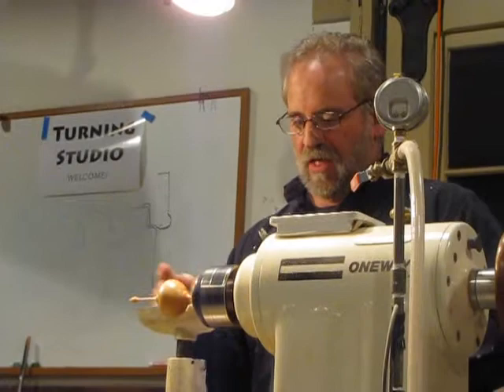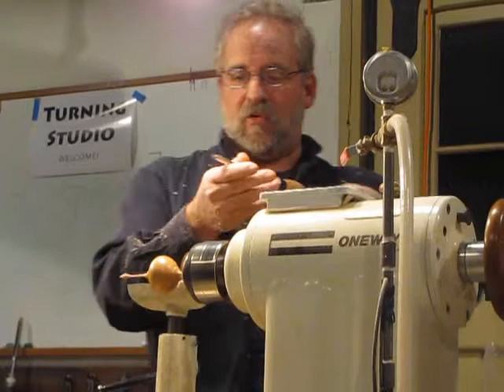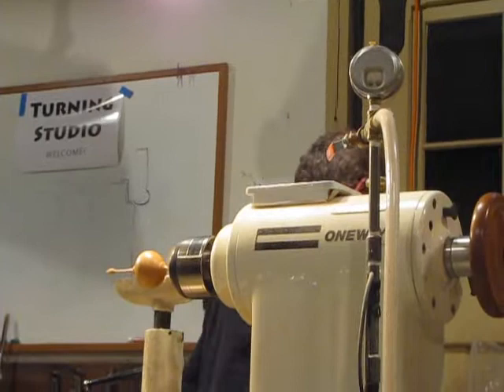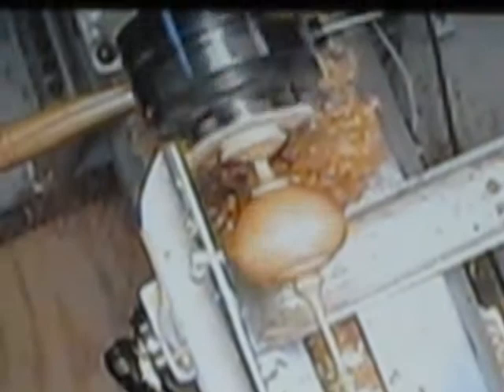Joe Larese, January 9th, 2012, Nutmeg Woodturners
Joe Larese demonstrating how to turn a Box at the January 9th, 2012 meeting of the Nutmeg Woodturners League in Brookfield CT.